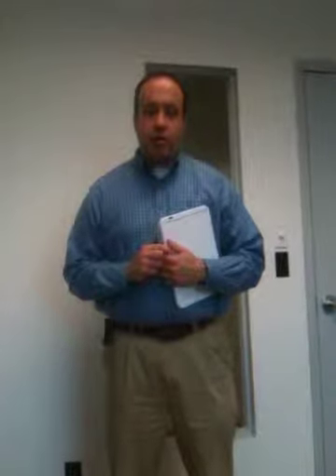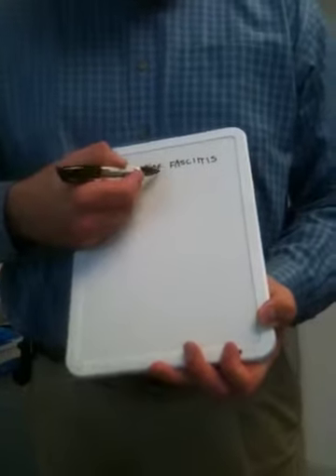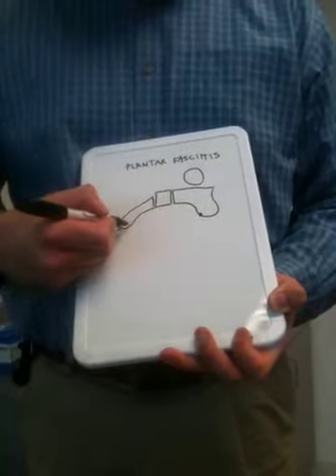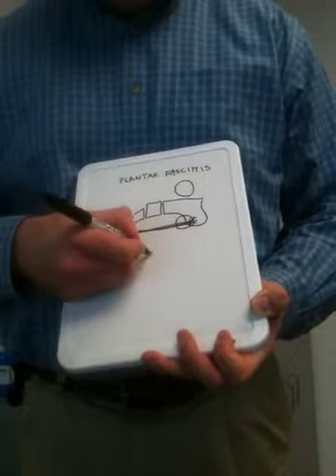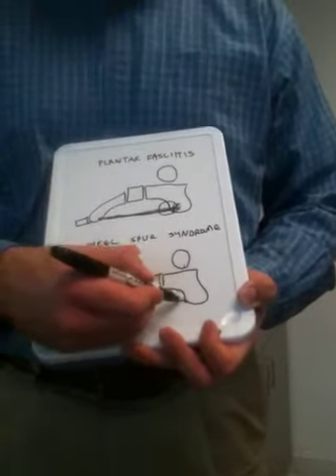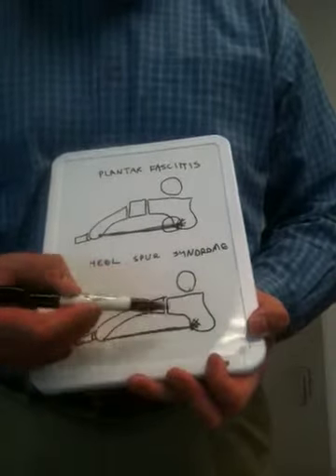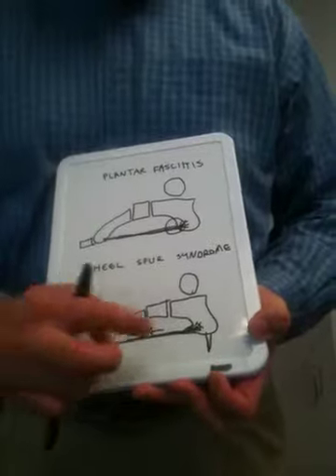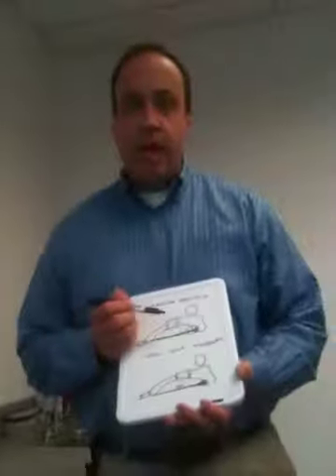Podiatry Inc. - Heel Spur Syndrome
This Podiatry Inc. video blog explains the difference between plantar fasciitis and heel spur syndrome.